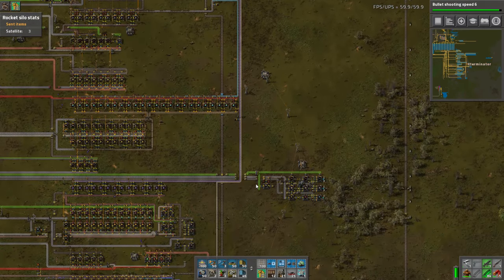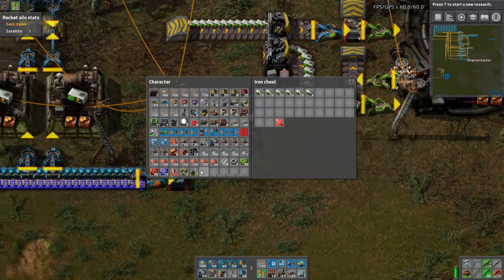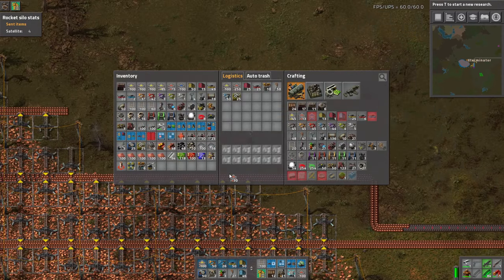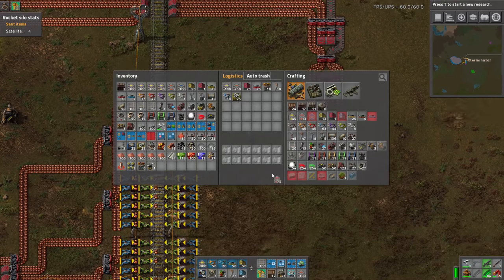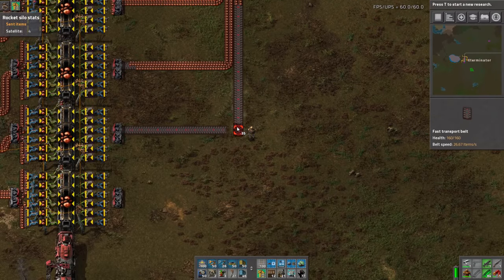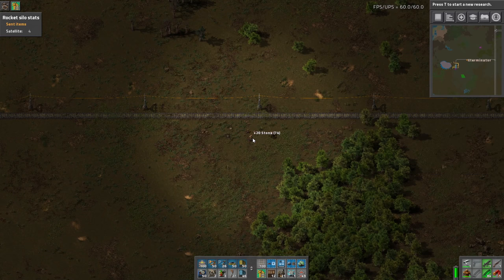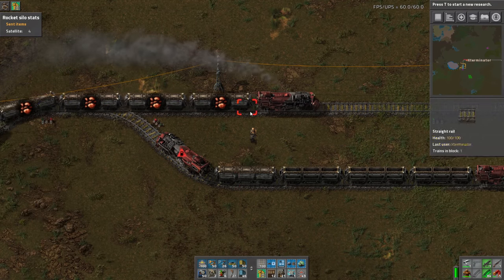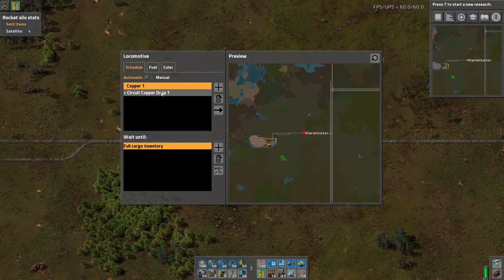Factorio: Tightening The Belt: Megabase Guide EP41 - MORE ROCKET PARTS | Tutorial Gameplay Series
This Factorio series is intended to be a guide or walkthrough for newer players as well as experienced players with tips, tricks, How To, and the Why behind things. It will be a tutorial for both the early game and all the way up into the megabase stage that we will make our way to. This megabase will be nearly entirely belt based with some massive production areas.
I have a few quality of life (QoL) mods to help us along as well.

Resource Spawner Overhaul (RSO)
Upgrade Planner
Afraid of the Dark
Atomic Artillery